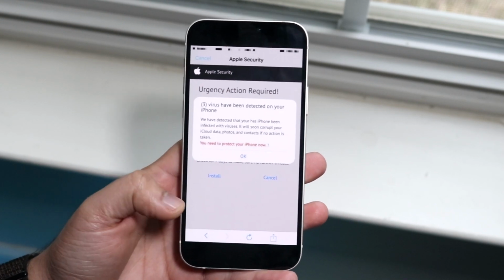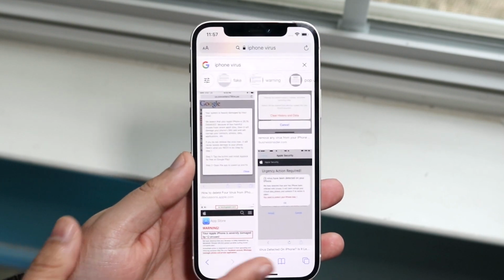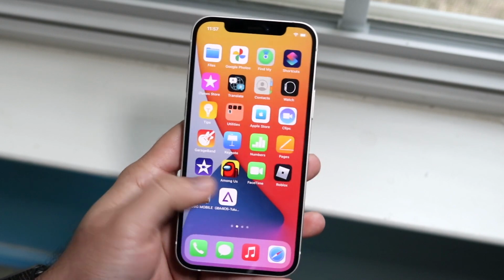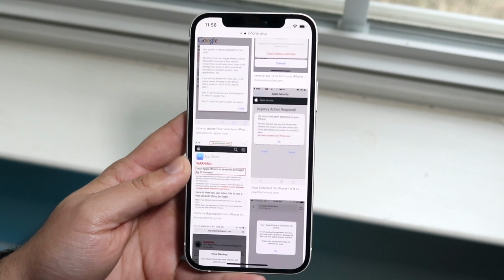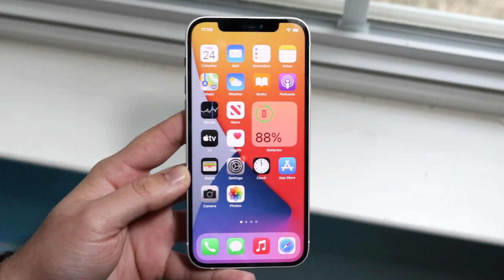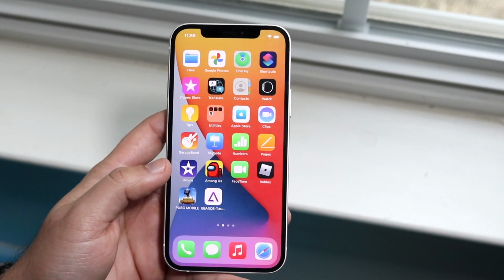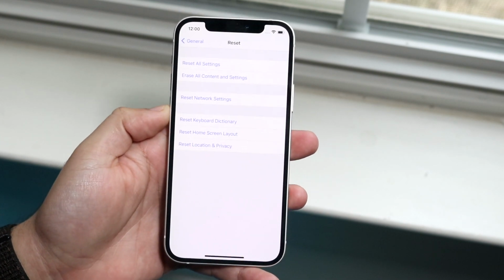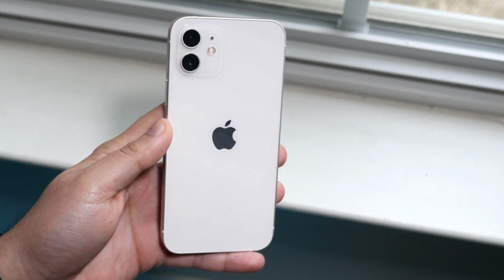How To Remove a Virus From ANY iPhone!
Here is exactly How To Remove a Virus From ANY iPhone!